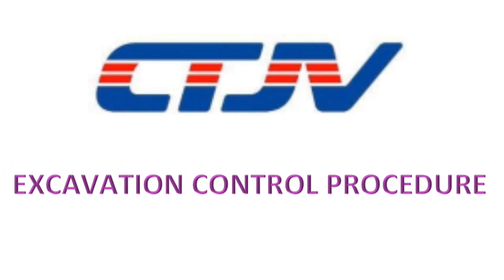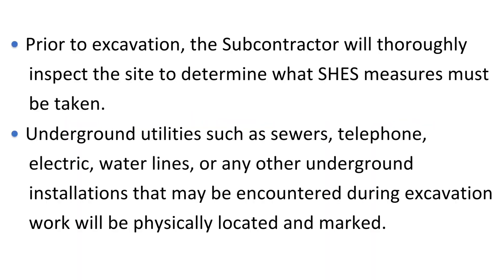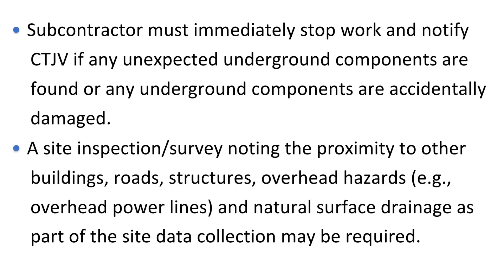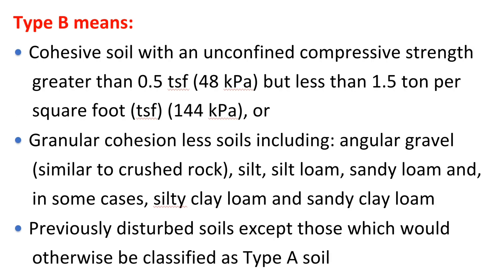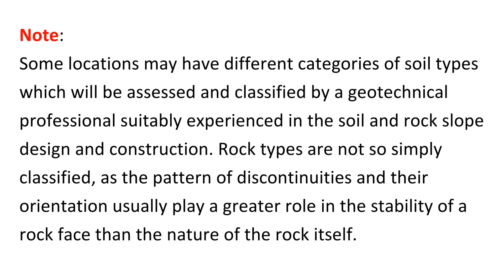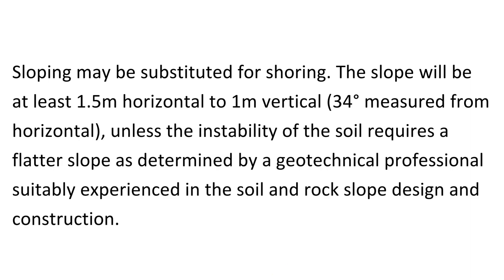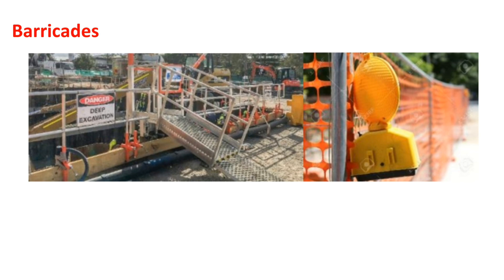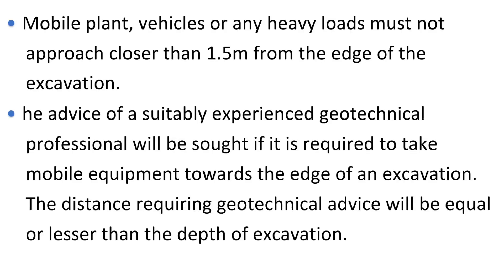Excavation control procedures